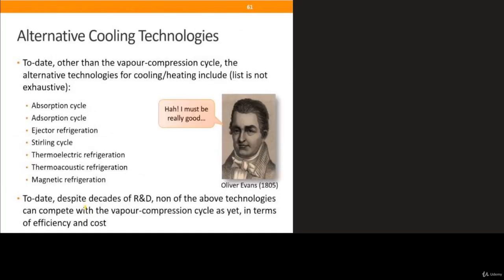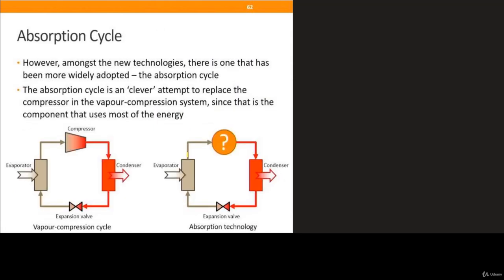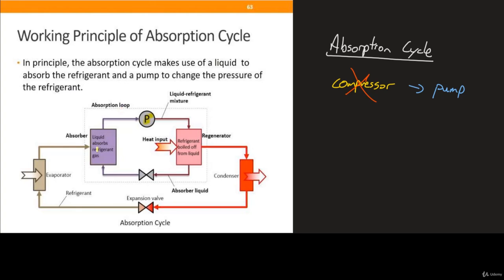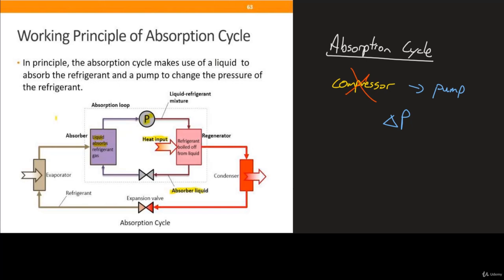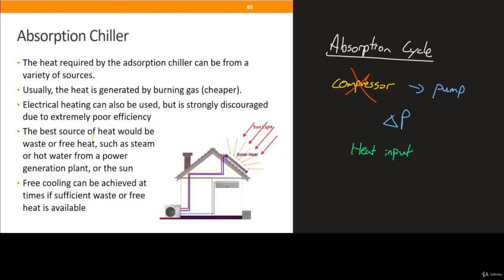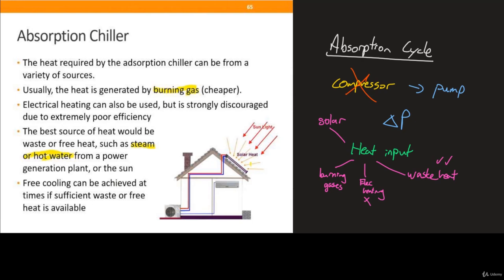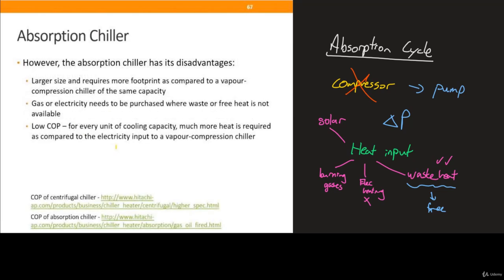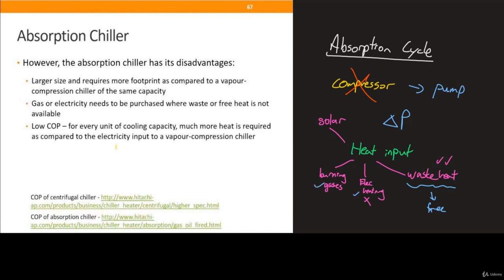5- 4 Alternative Cooling Technologies Absorption Chiller